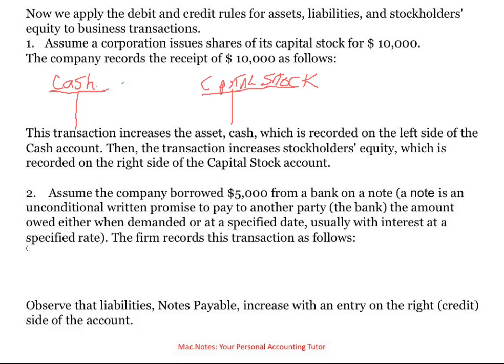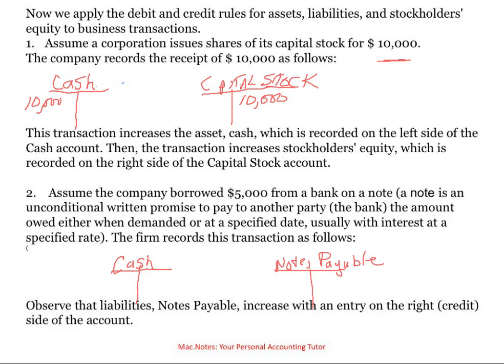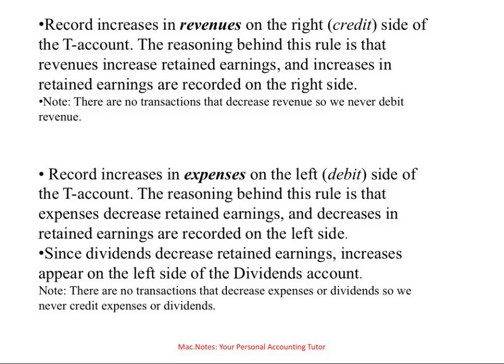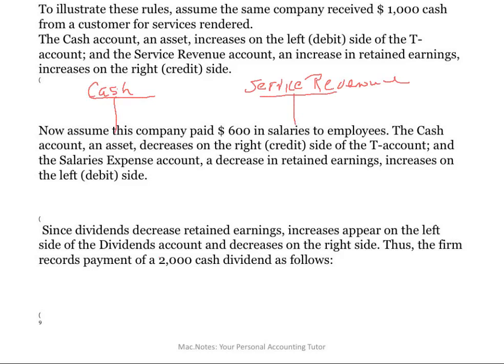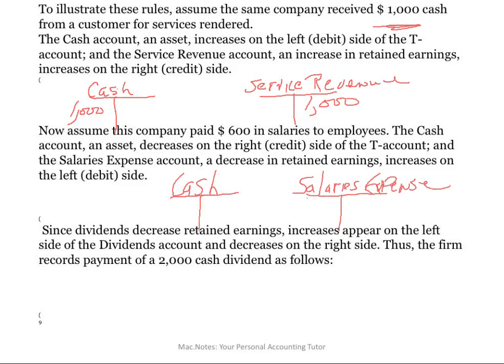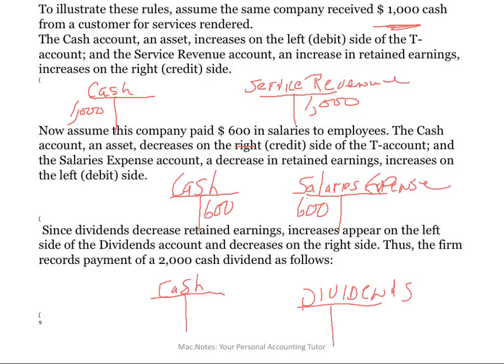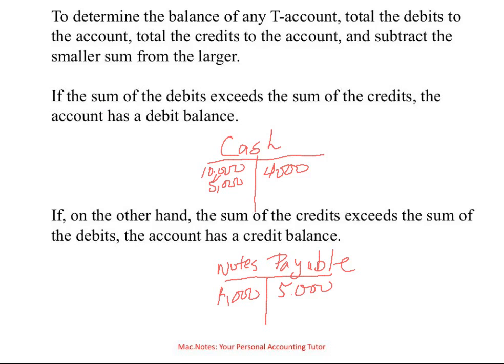How the accountant uses debits and credit part 2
To quickly record a business transaction we use the idea of a T account with a debit side and a credit side.For more concept videos. demo problems, quizzes and exam questions please go